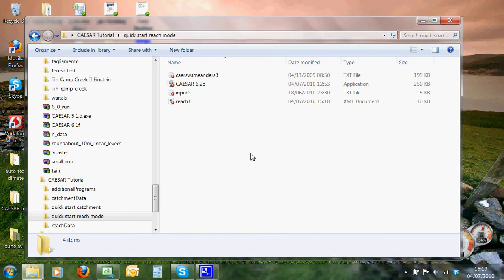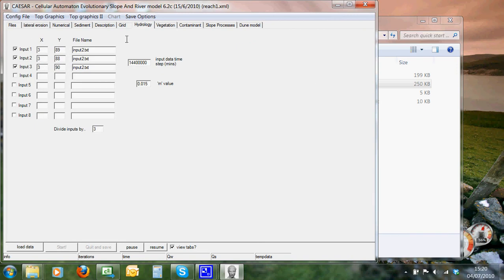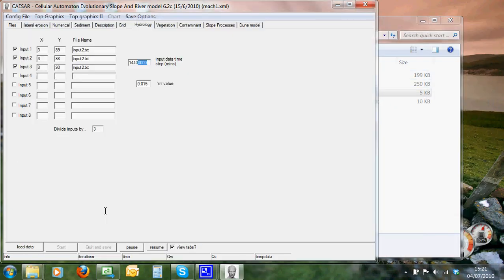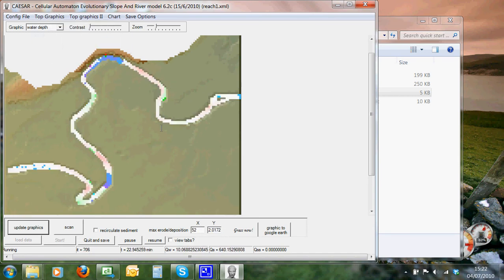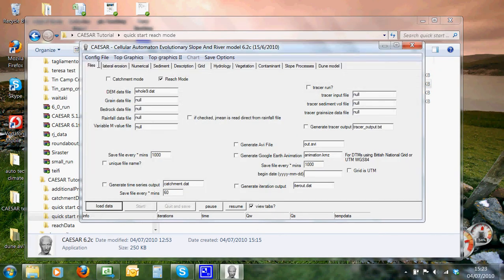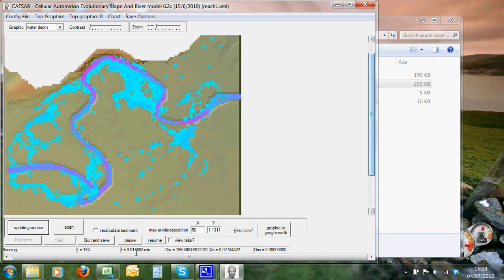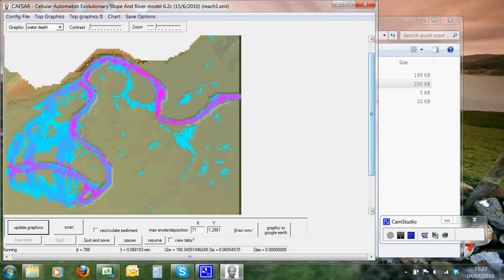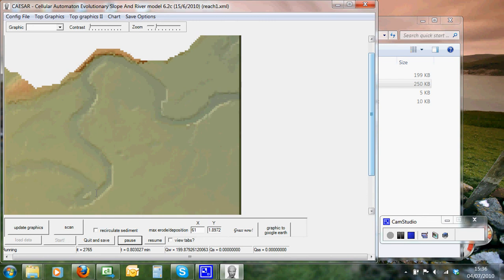caesar reach mode tutorial1.avi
This describes the steps needed to run CAESAR in reach mode - how to get the model running and how to simulate a flood and its effects.